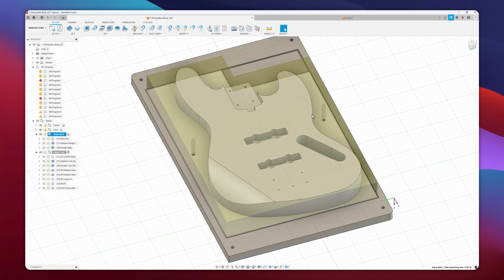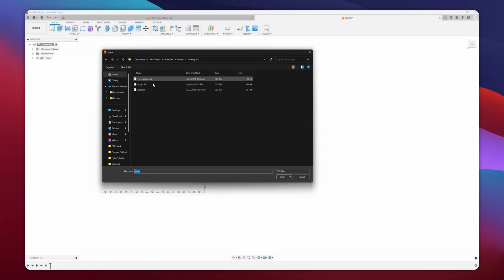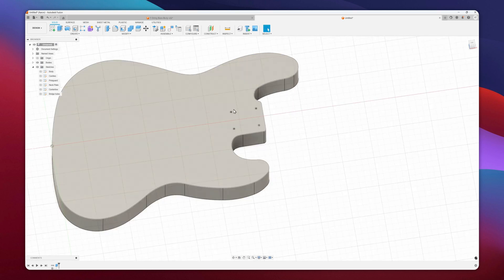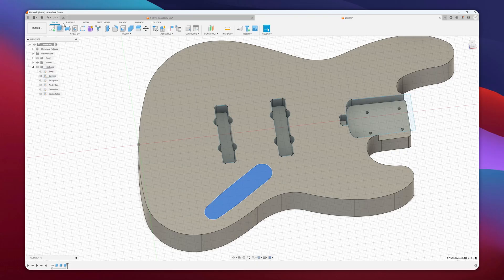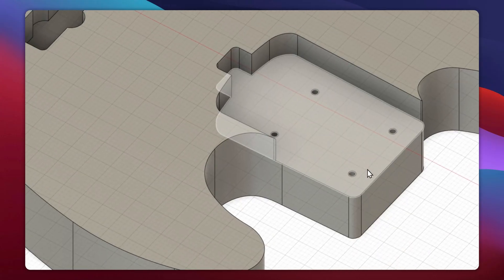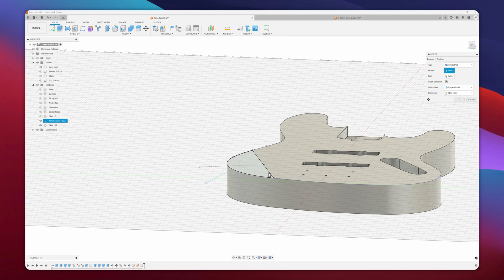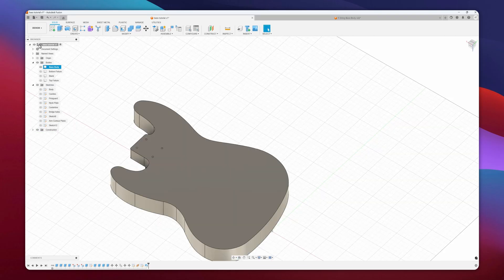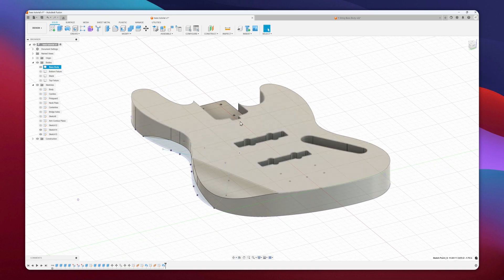How to Model Solid Body Guitars / Basses in Fusion 360 (Full Tutorial)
In this tutorial, learn how to create a detailed 3D model of a solid body electric guitar using Fusion 360. I’ll walk through the full process of designing a 5-string bass, including sketching the body, adding contours, and making the machining fixture. The same techniques can be used for standard guitars or custom designs, making this a great starting point for anyone interested in guitar building with Fusion 360.

- Depth Gauge
- Fret Rocker Fret File
- Micromesh pads

Chapters:
00:00 Intro
00:38 Overview & Sketches
03:42 Extruding the Body
07:00 Fixture
14:35 Arm Bevel & Belly Carve
19:00 Outro